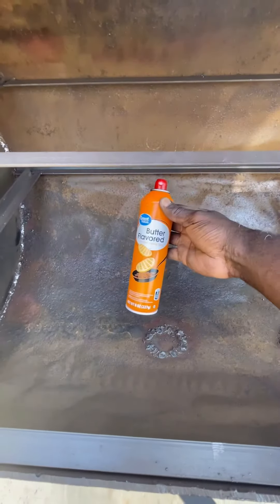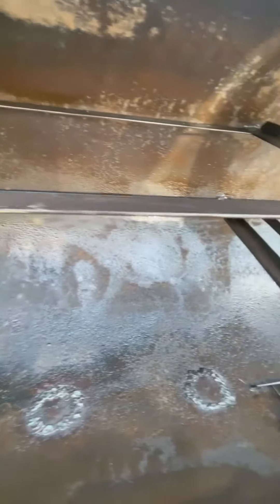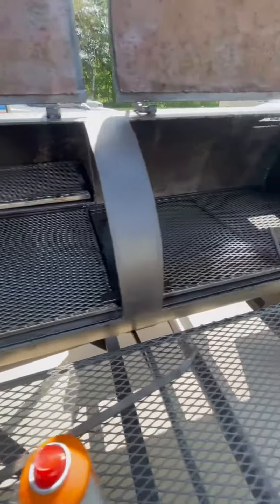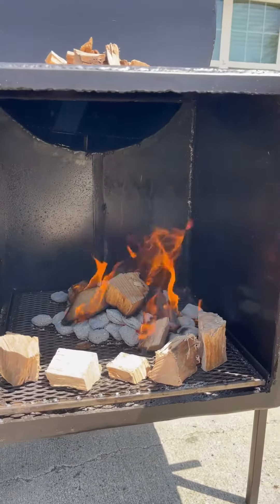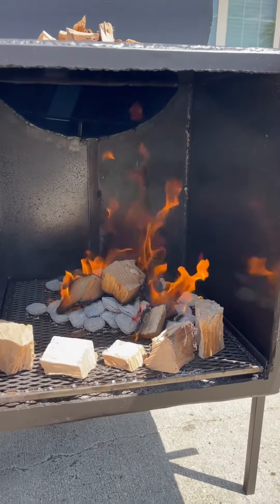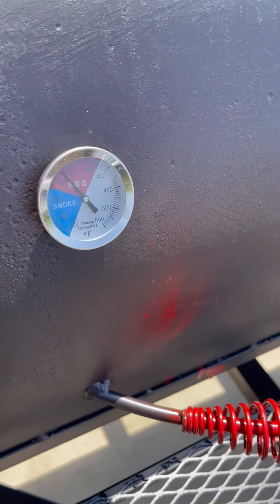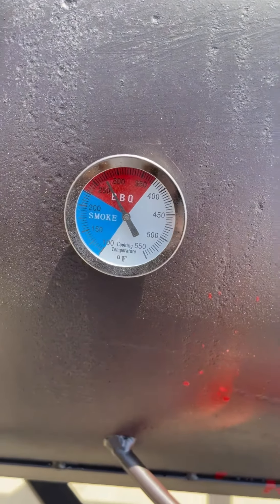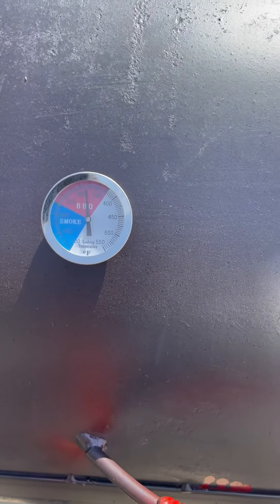Season bbq grill/smoker